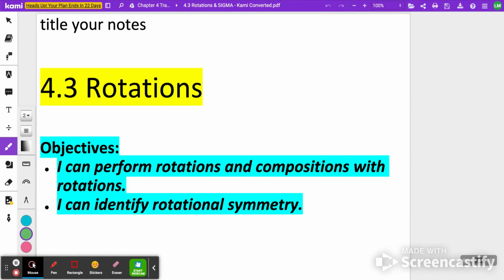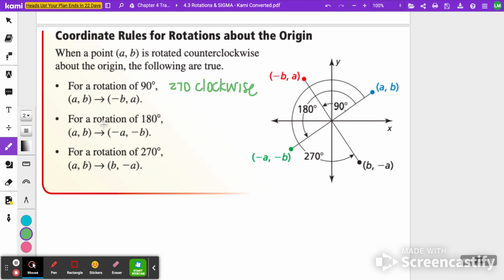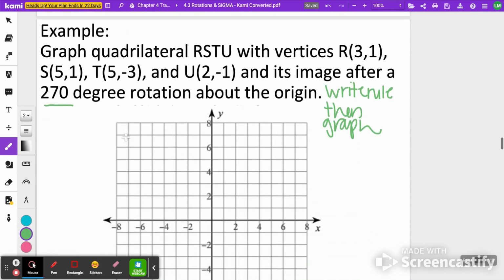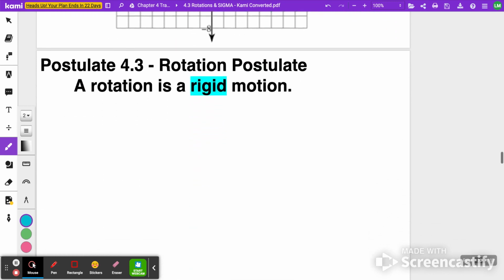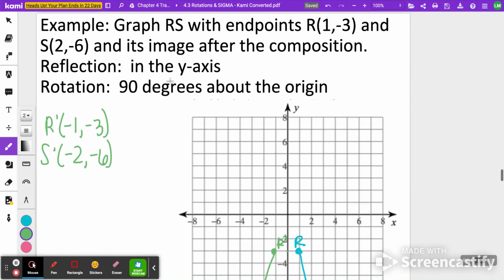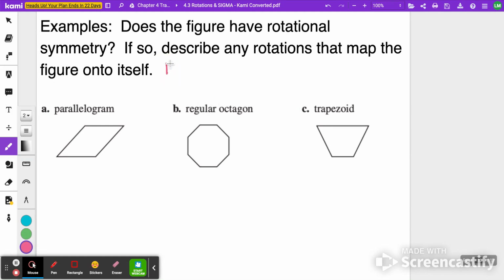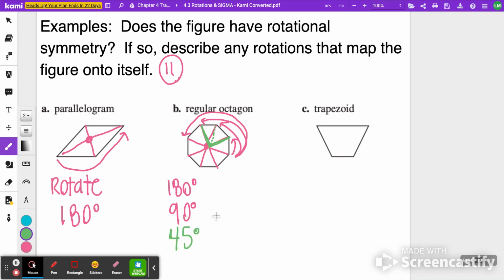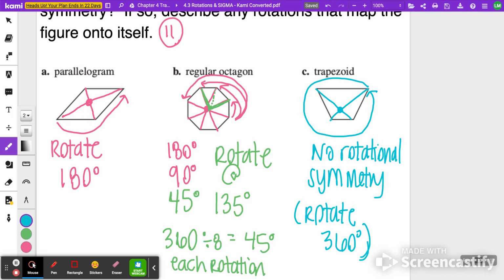4.3 Rotations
What are the rules for Rotations? How can I discover if a shape has Rotational Symmetry?